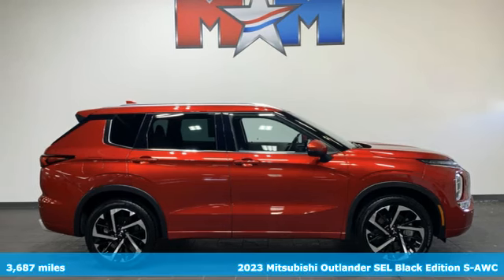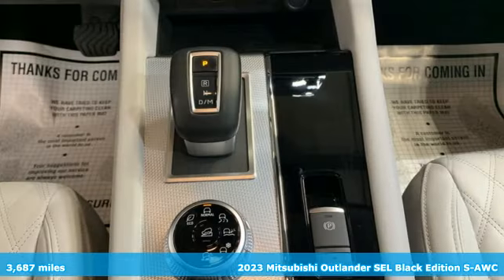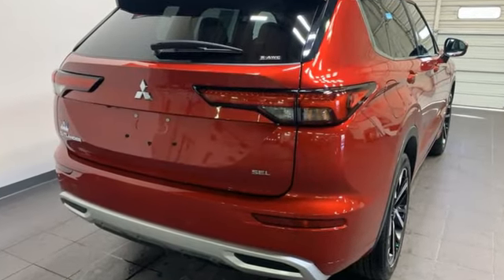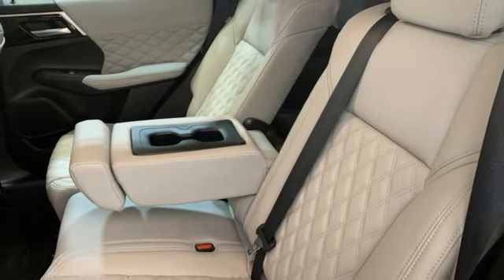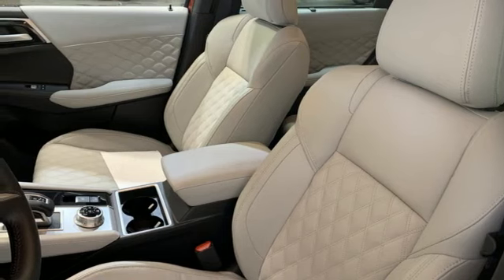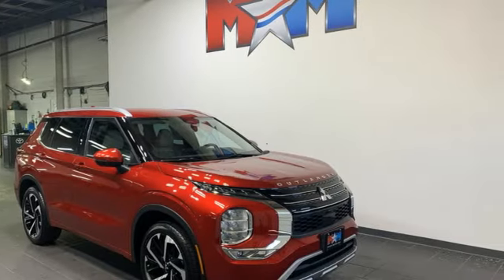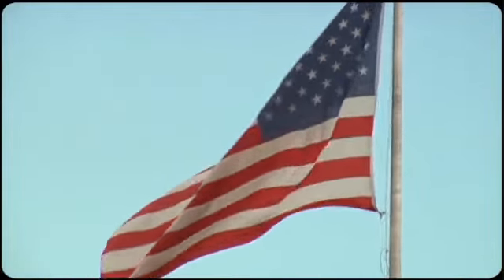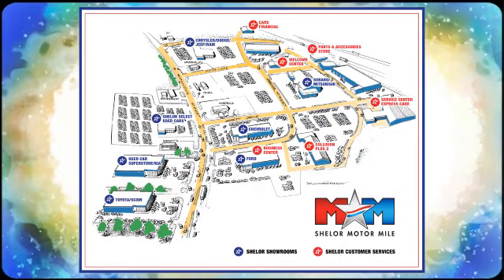Used 2023 Mitsubishi Outlander Christiansburg VA Blacksburg, VA X67174 - SOLD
Year: 2023
Make: Mitsubishi
Model: Outlander
Trim: Sport Utility
Engine: 2.5L 4 Cylinder Engine
Transmission: Automatic
Color: Red Diamond
Interior: Black
Mileage: 3687
Stock #: X67174
VIN: JA4J4VA81PZ036368